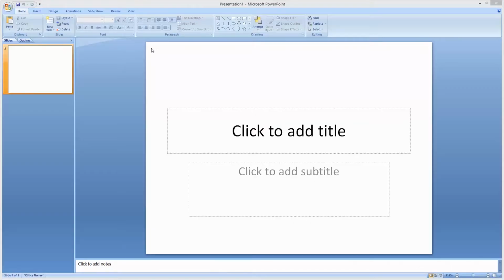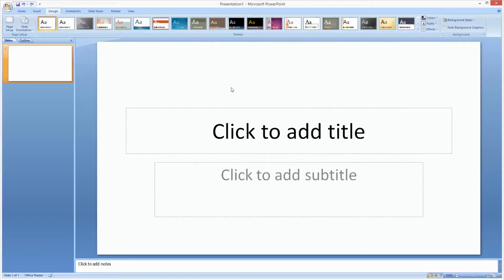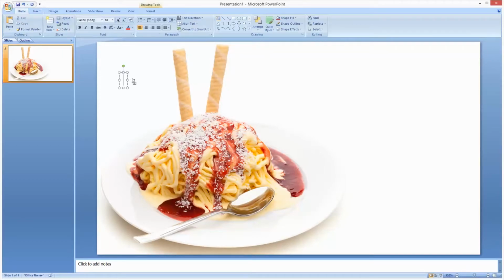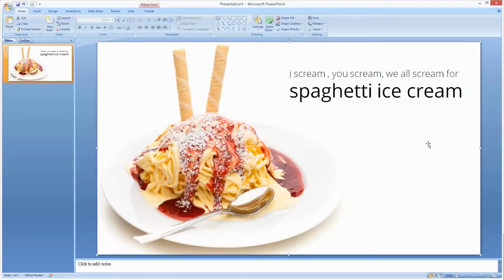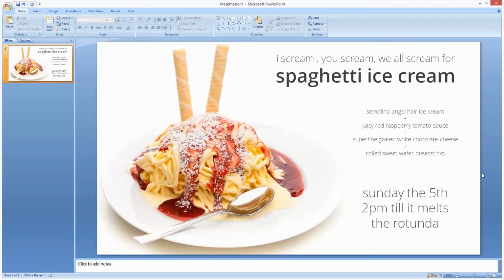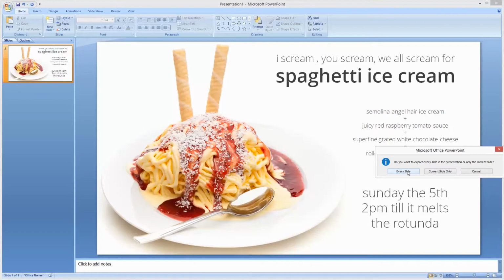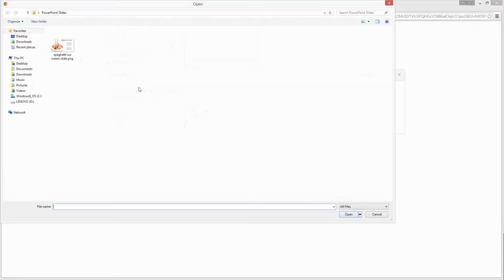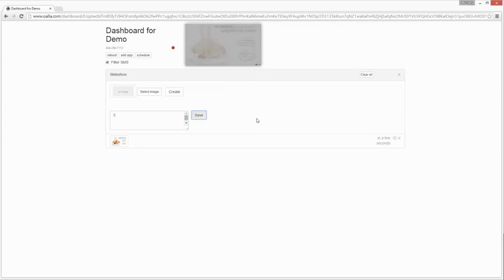How to Upload PowerPoint Slides to Oalla